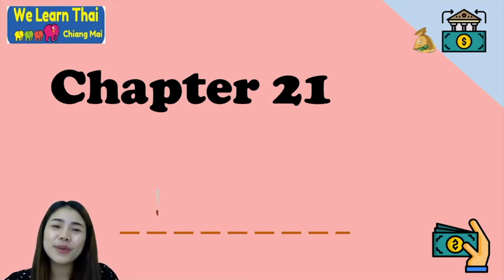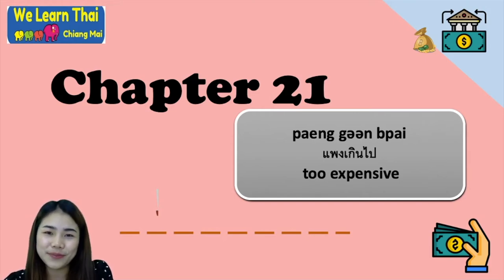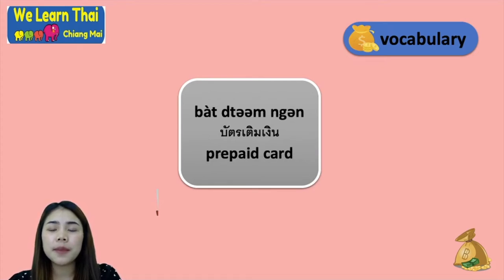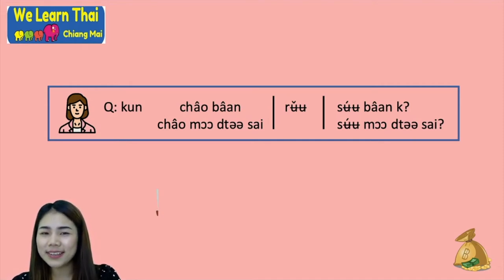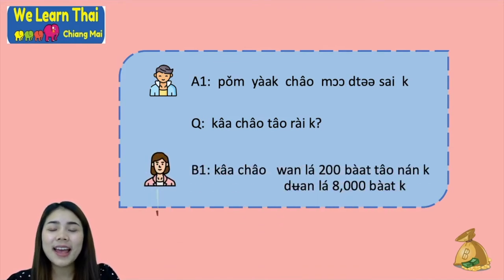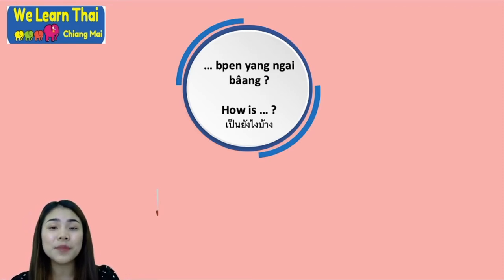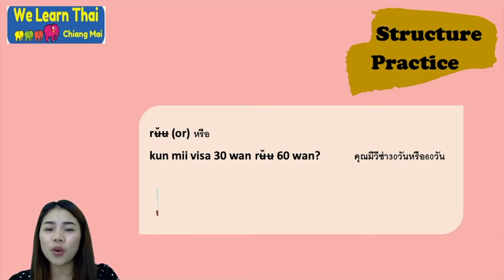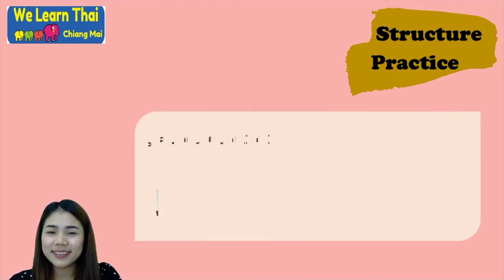SPT15Days Lv 2 Chapter 21 Payment